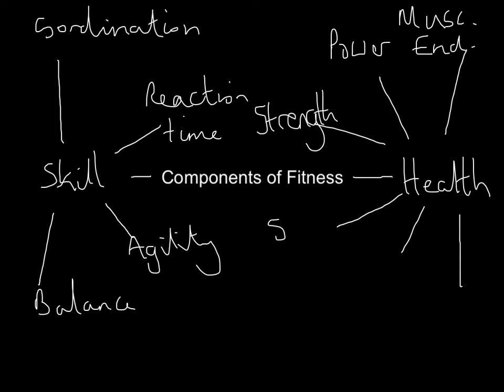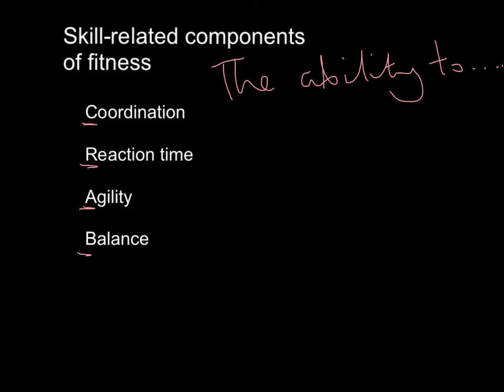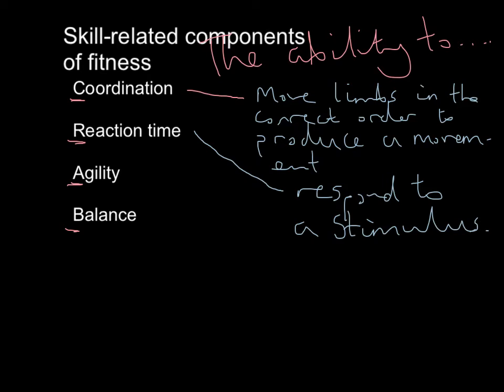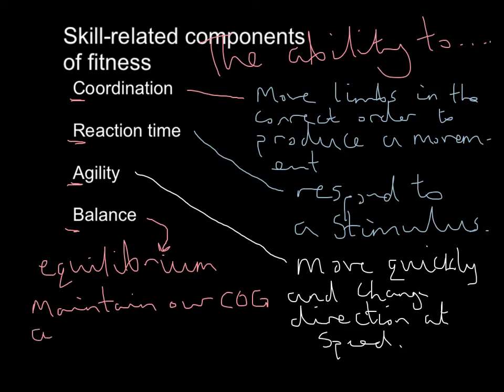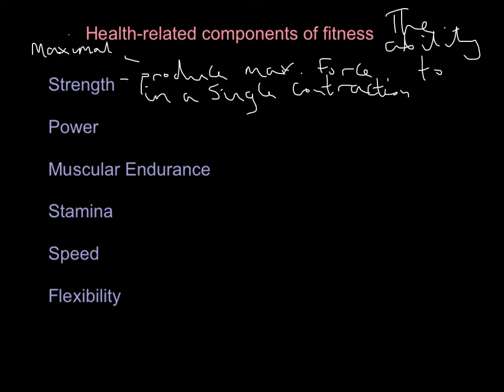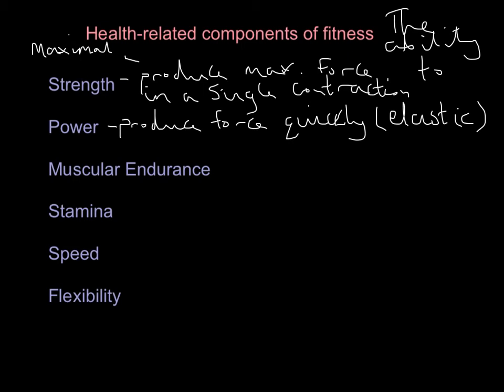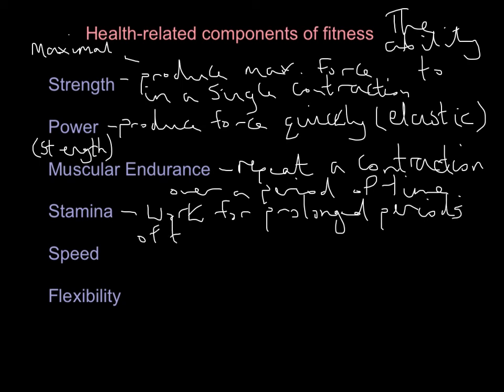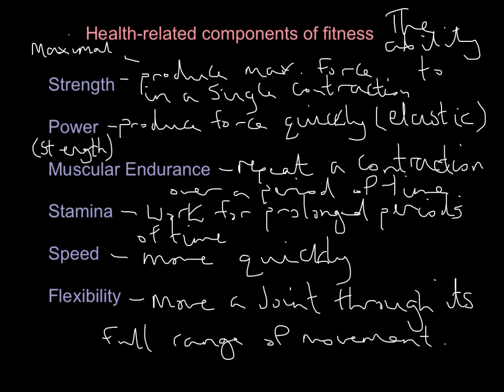AS PE Components of fitness